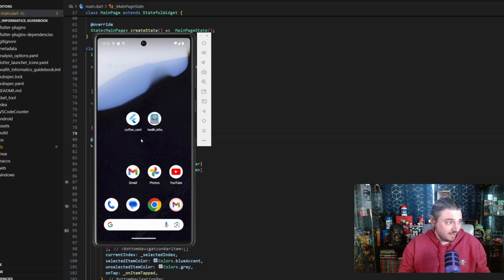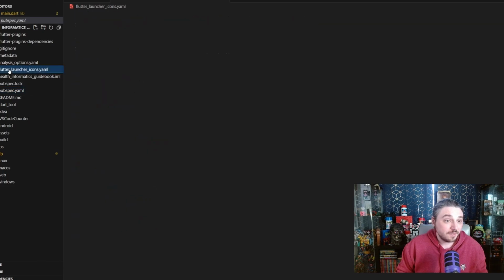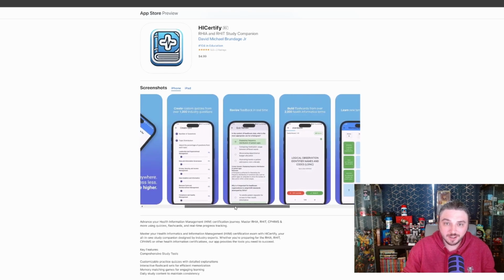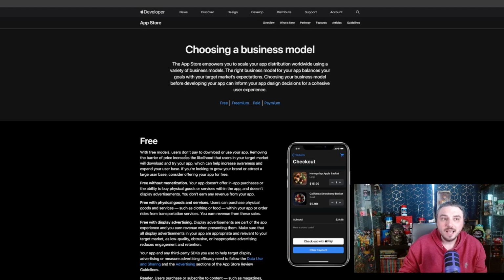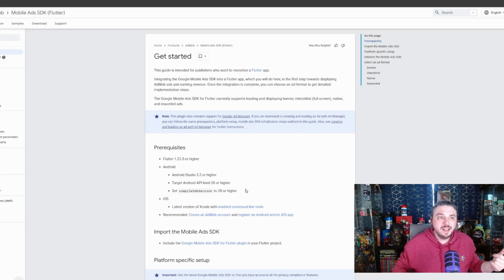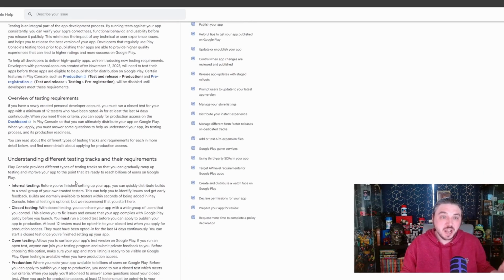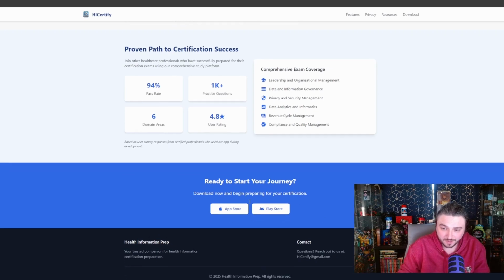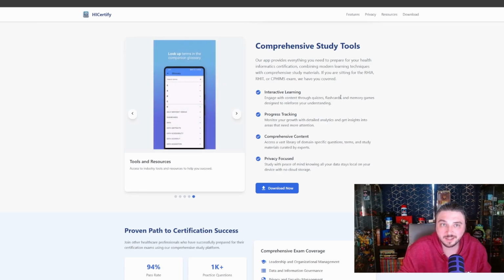5 things I learned launching my first app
Here are 5 things I learned launching my first mobile app in flutter that wasn't coding. These were things I had never even thought about like: How do I get an icon for my app? How do I monetize my app? How do I find users and do testing? Hope this helps some people in their app development journey and get closer to releasing their first app!

Timestamps
00:00 Intro
01:05 Getting your flutter icon
06:25 App store optimization
09:10 Monetizing your app
14:15 Testing
17:11 Marketing and Users

Resources
Icons: